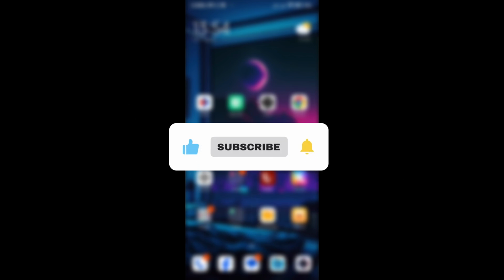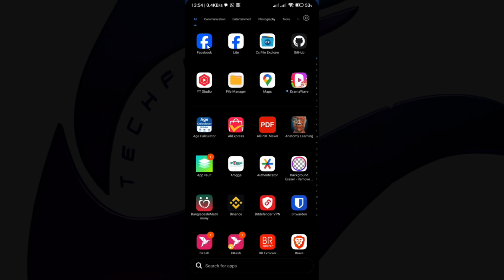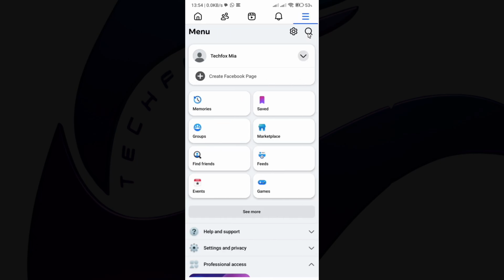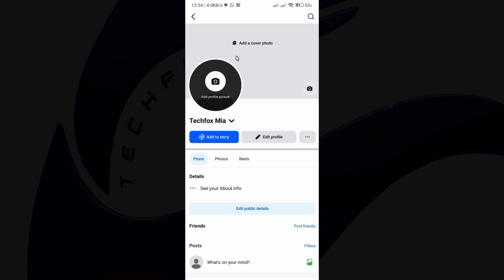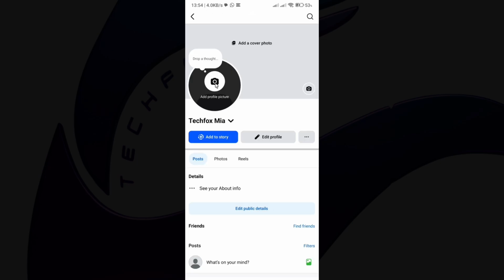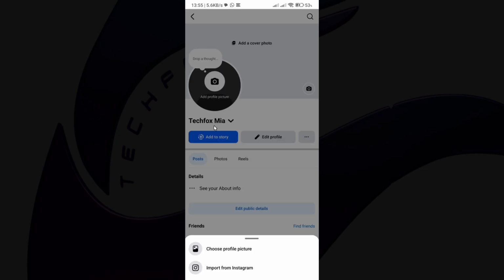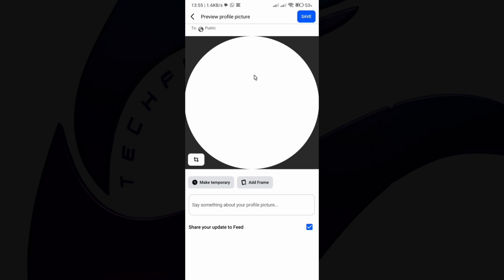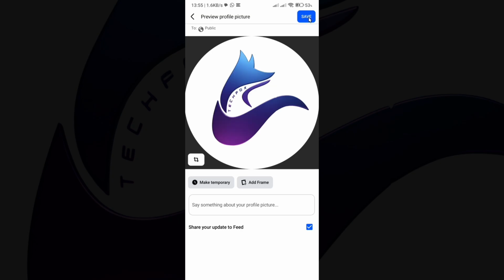How to Change Facebook Profile Picture - 2026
Is it time for a fresh look? In this 2026 guide, I show you exactly how to change your Facebook profile picture on both Mobile (iOS/Android) and Desktop. Since Meta has updated the Account Center, the process has changed slightly—I'll walk you through the new settings to make sure your DP looks perfect.

This Facebook 2026 tutorial is perfect for anyone struggling with the new Meta layout. Whether you want a clean professional headshot or a fun AI avatar, this guide covers it all.